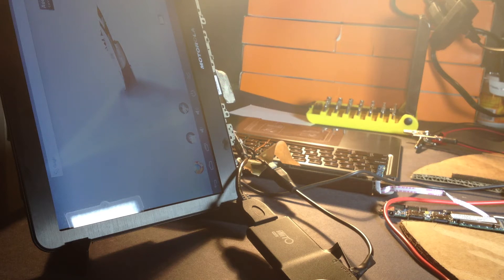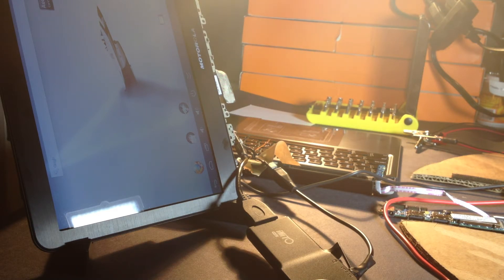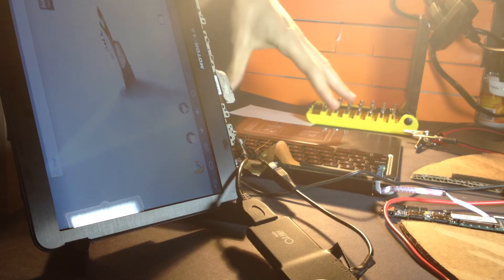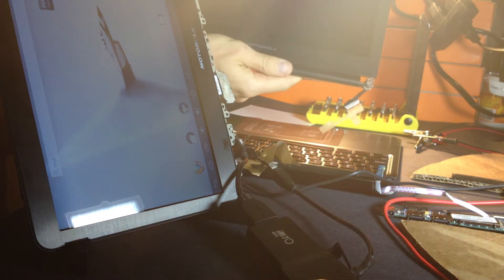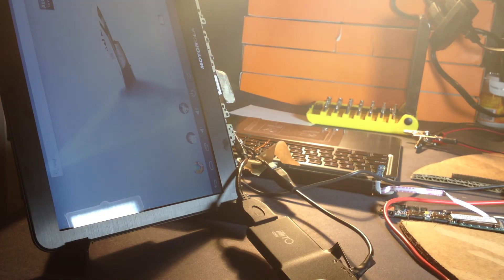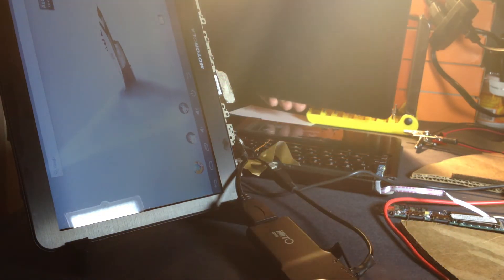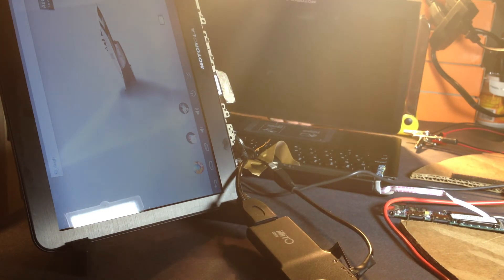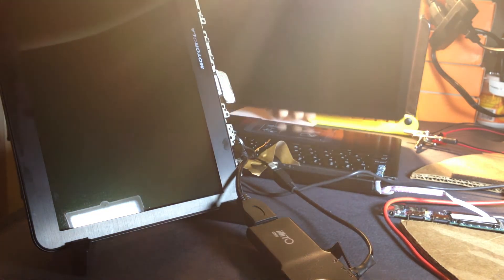Lap-dock magnets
Atrix Lapdock